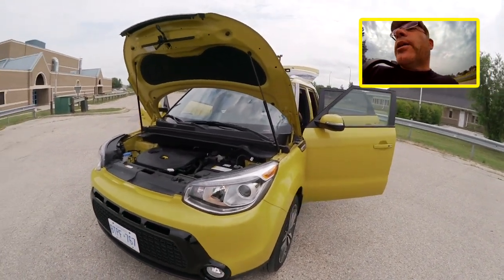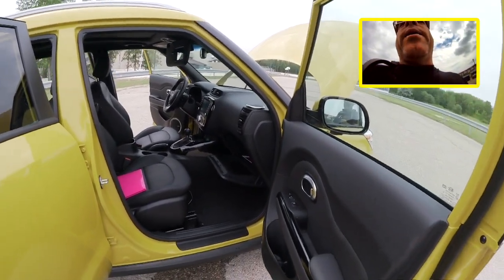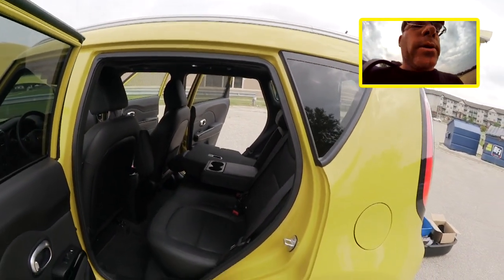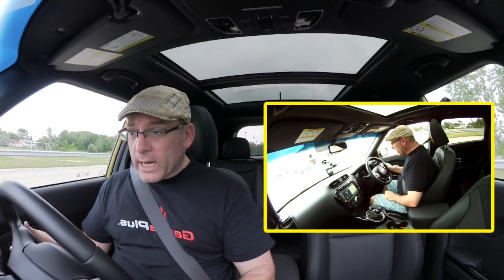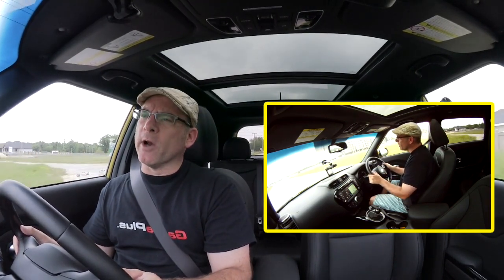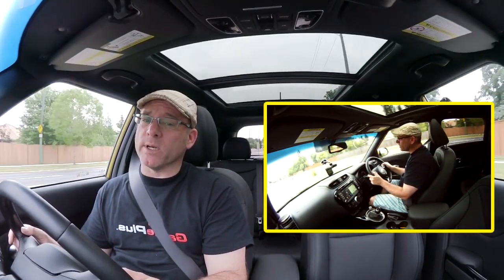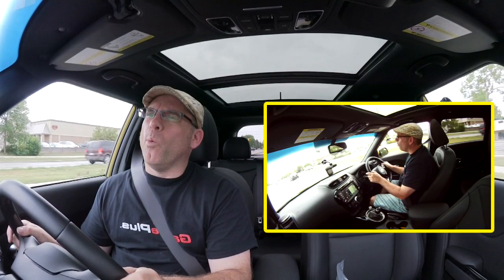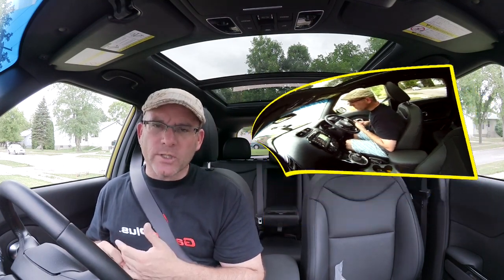2014 Kia Soul Walkaround and Drive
The Road Trip gives you The Walkaround, and The Drive, with the 2014 Kia Soul. No budget? No crew? No problem!